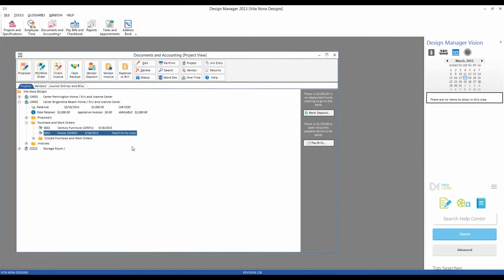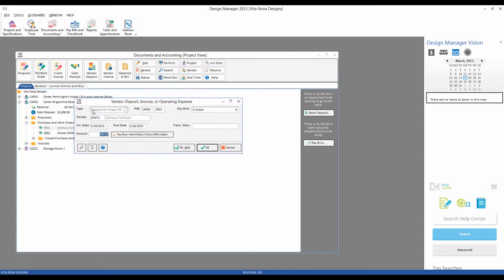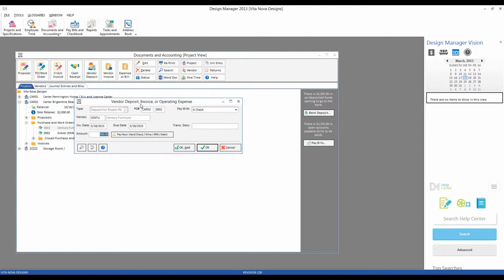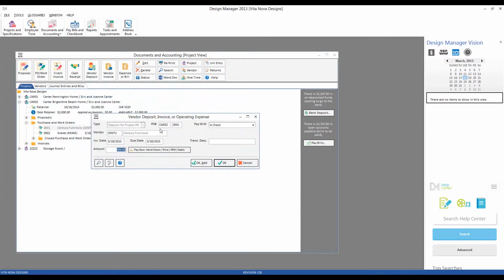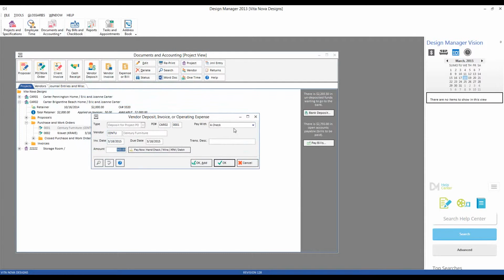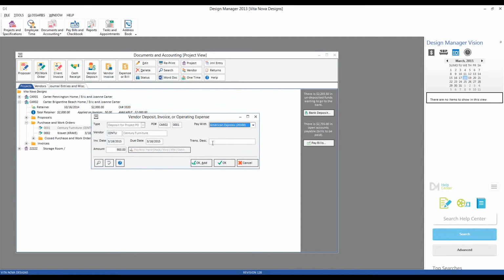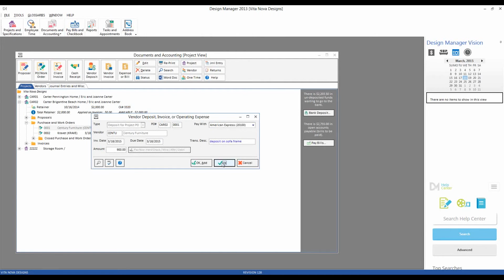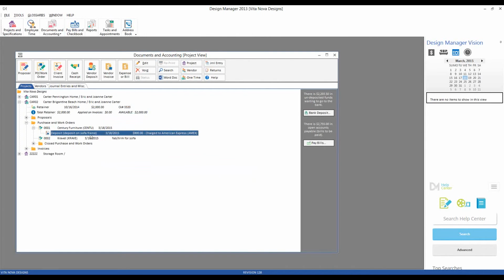Entering a Vendor Deposit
This video will show you how to enter a vendor deposit in Design Manager.